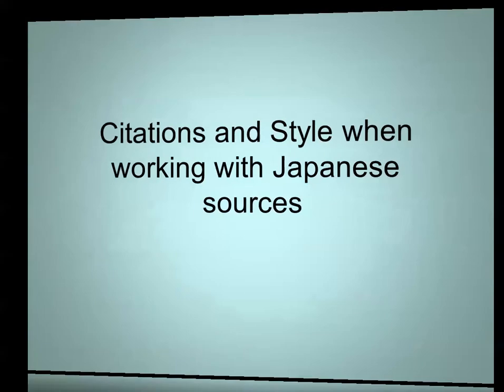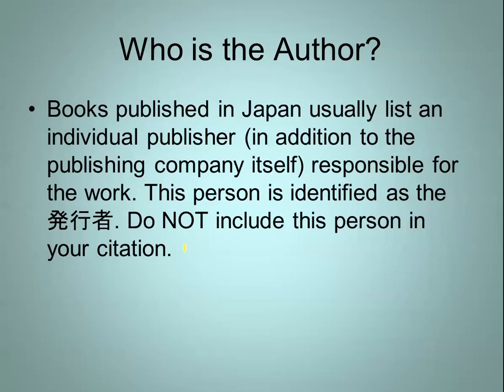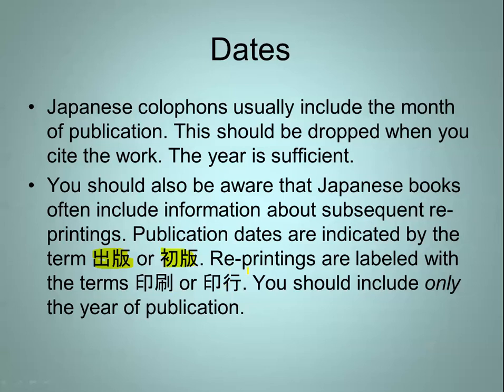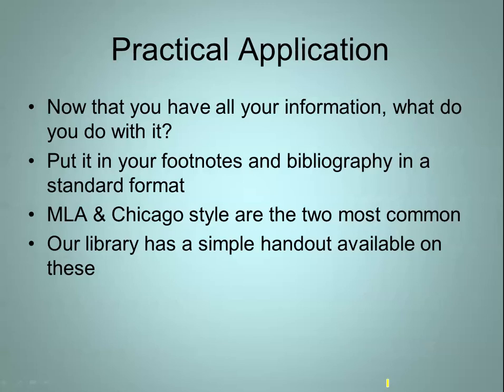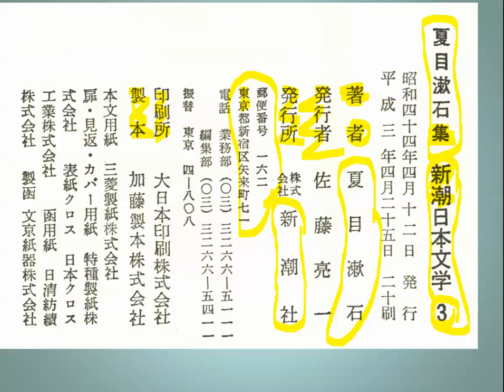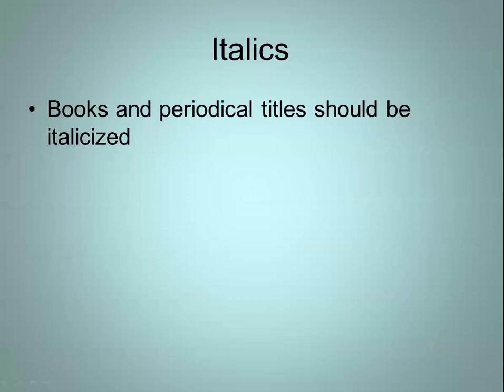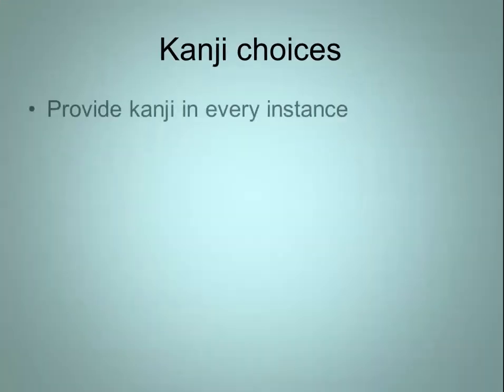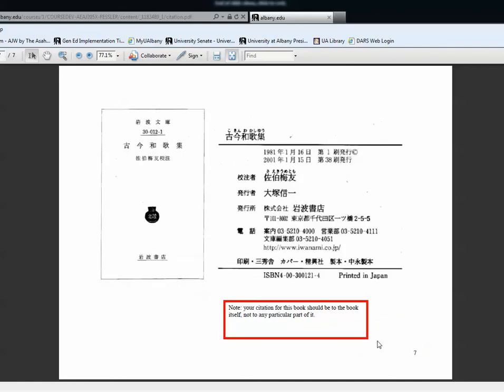Citation of Japanese Sources